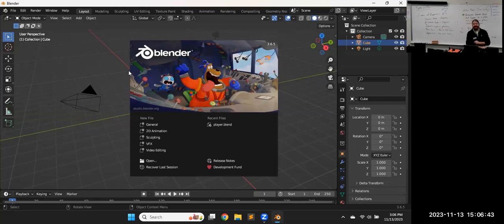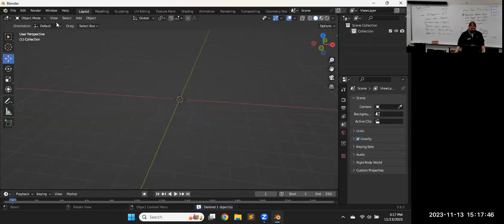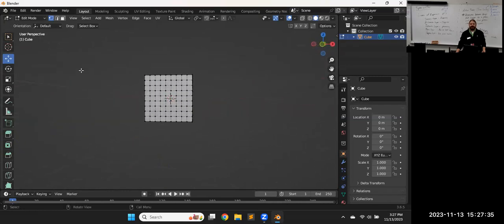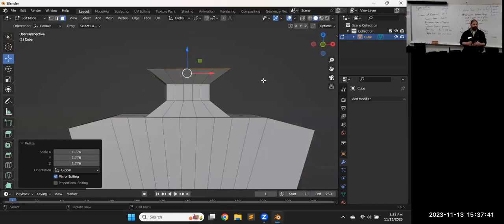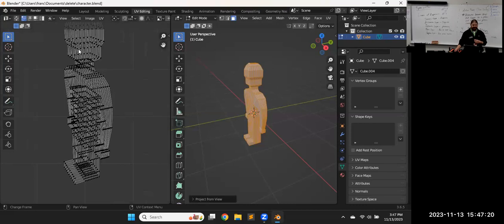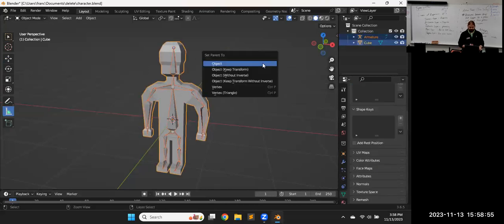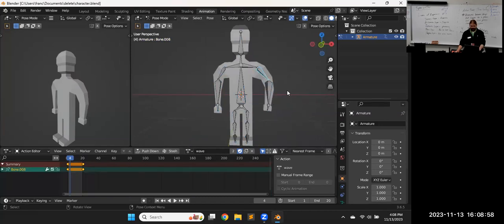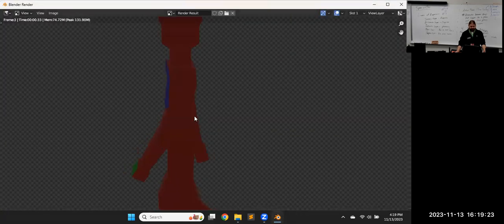SDEV 148 Fall 2023 Module 4 Lecture 1 Part C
In fall of 2023 Ivy Tech Community College had moved to many classes coming in a blended format, both virtual and face-to-face delivery, including this Introduction to Game Development course I was teaching. This is the recording from November 13th, in this lecture we stepped away from tools to discuss some concepts and key terms from the textbook, and then went through an introductory pass at 3D modeling and animation in Blender.